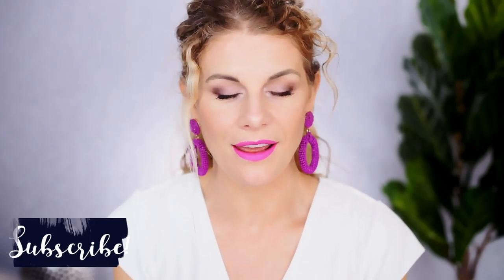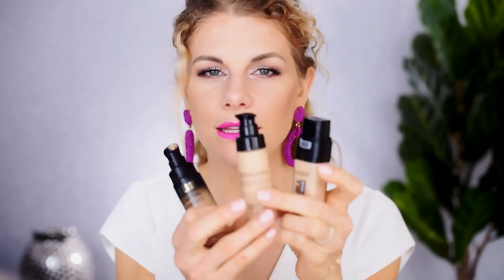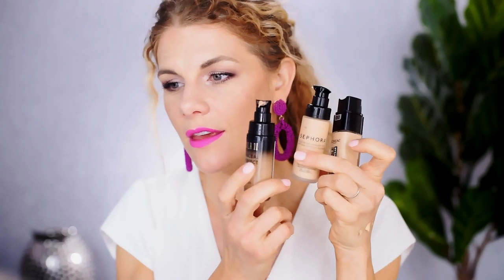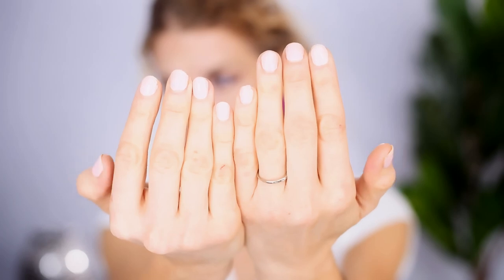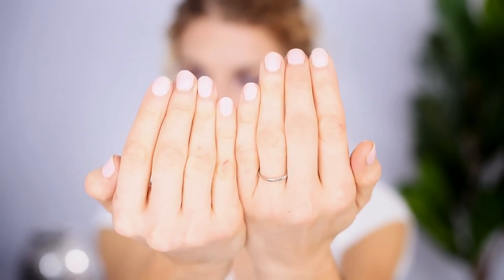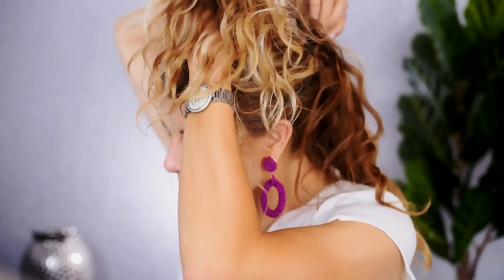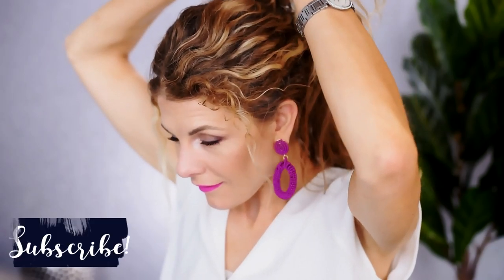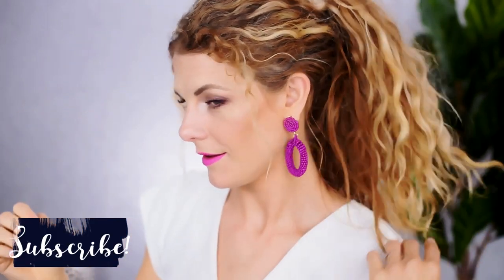May Favorites | 2019 May Beauty Favorites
Happy Monday everyone!  Today I am sharing with you the things I have been loving this past month!  This being my first favorites video following the spring Sephora VIB sale, it may not surprise you that a few of those things ended up in here!  But I also have a few budget friendly drugstore goodies as well!  Hope you guys enjoy this one!  Please share down below what things you have been loving this past month!  Thanks so much for stopping by!

Mandy